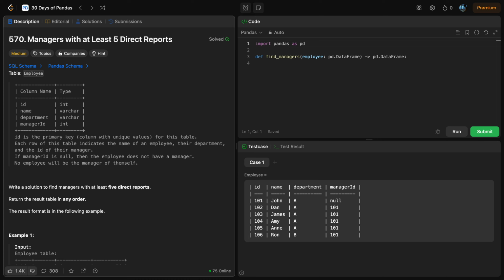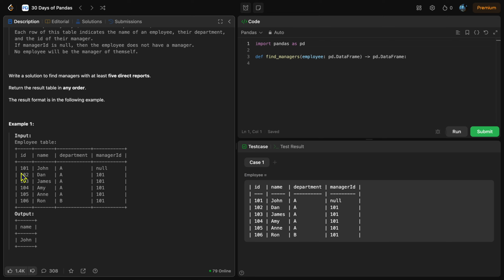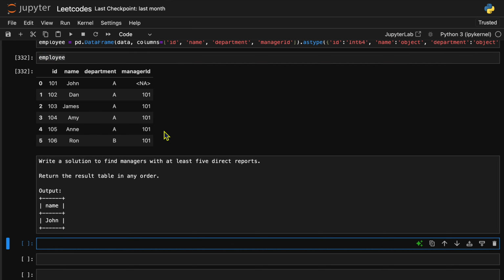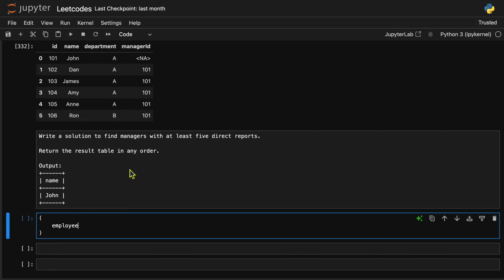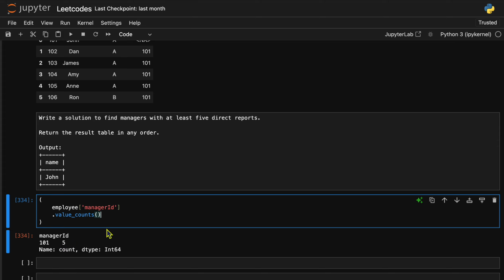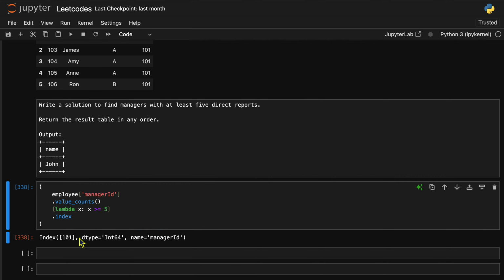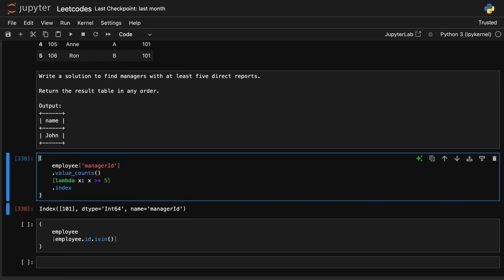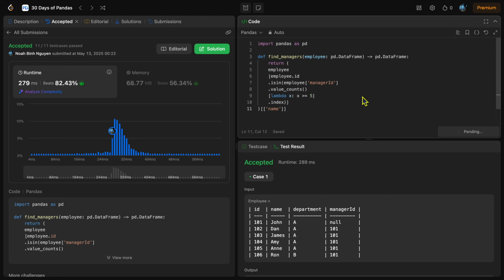[Leetcode] 570_Managers with at Least 5 Direct Reports (beat 99% runtime using Python)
Problem #570 on leetcode using python and beat 99% in terms of runtime.